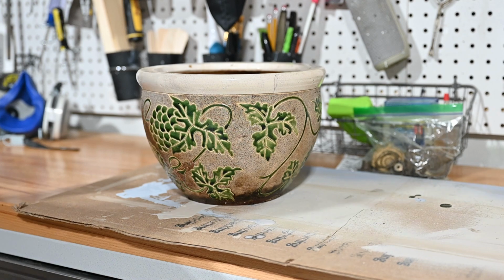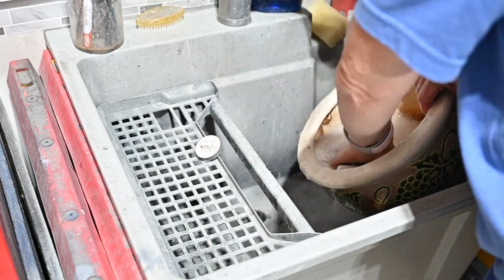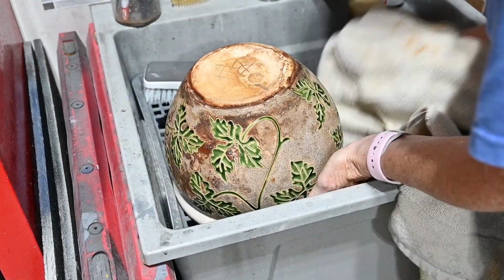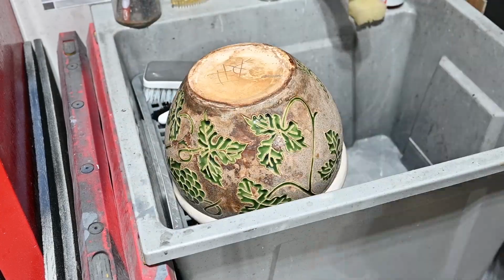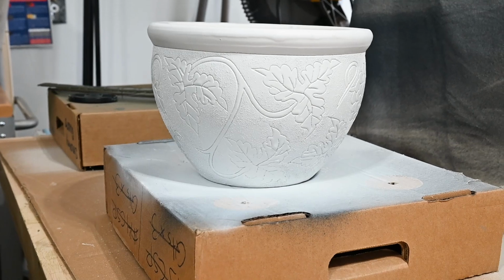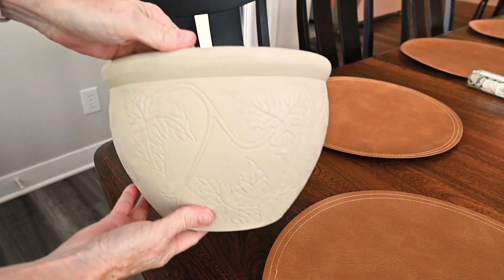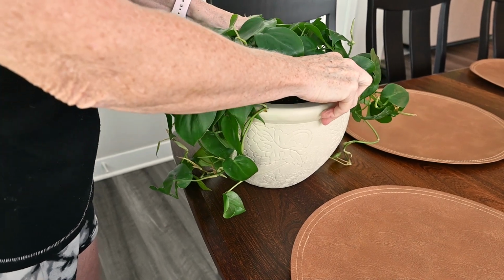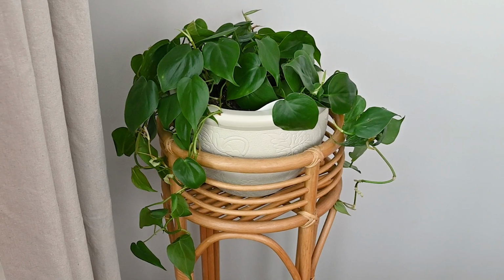Budget-Friendly Stone Planter Transformation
Watch me transform a grungy thrifted stone planter into a stunning, classy home decor piece! In this easy and inexpensive DIY makeover, I’ll show you step-by-step how to clean, paint, and style the planter to give it a whole new look. Perfect for adding a touch of elegance to any space, this project is beginner-friendly AND budget-friendly. Don’t miss out on the transformation!

Products/Materials List/Links:

Farmhouse Paint Products: Evolution Paint (Hybrid Beige) and Pure Power Cleaner can be purchased at the following

My name is Beth Scholtes from Restyled Pieces Boutique

Please wear and use personal protection equipment.
Viewers attempt any and all projects at their own risk.